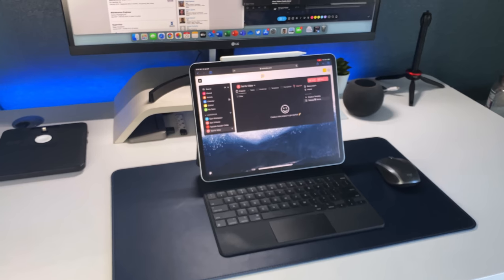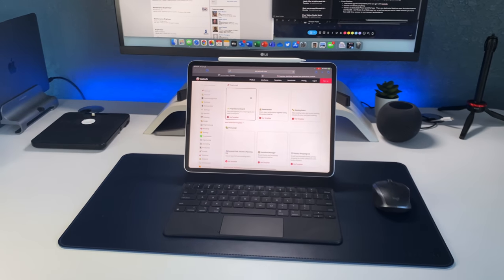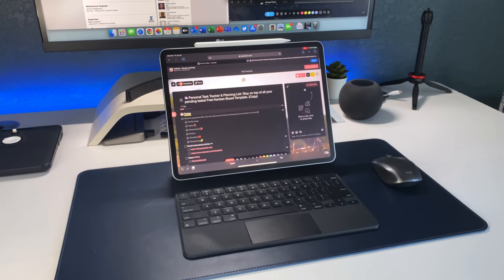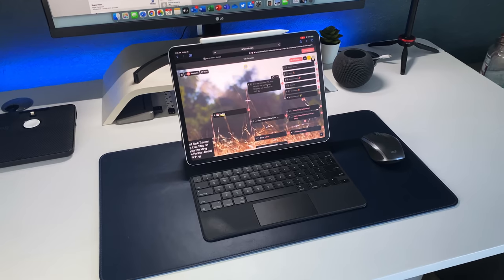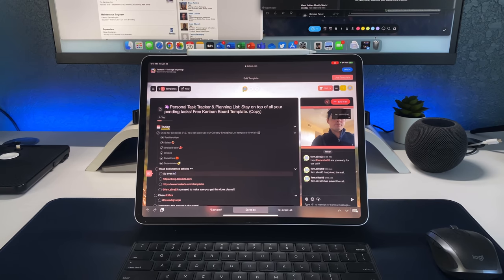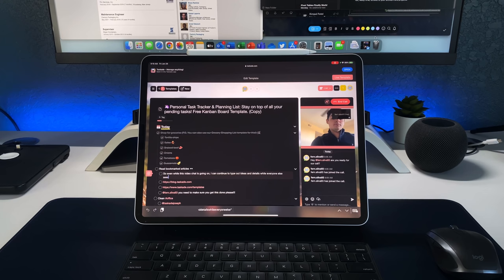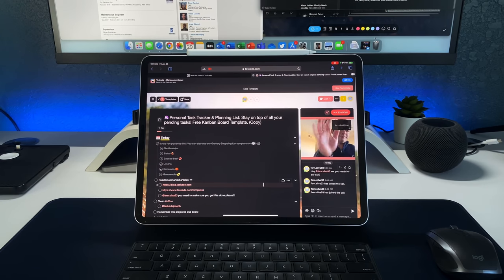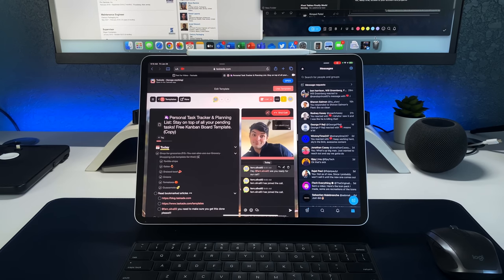Microsoft Teams VS Taskade on iPad Pro | Best Task Management Software!